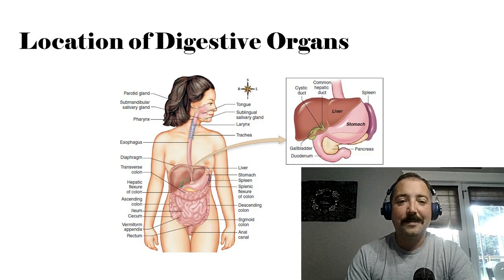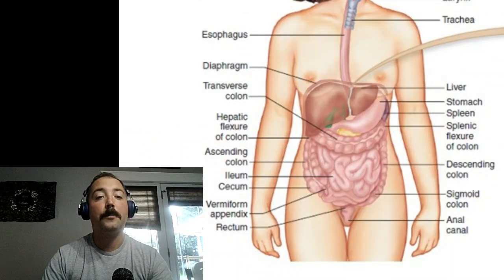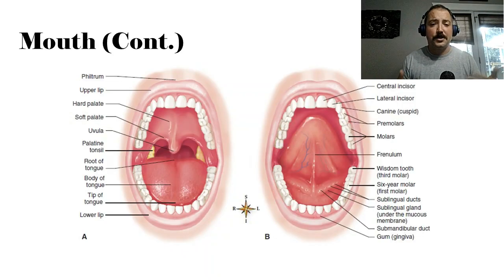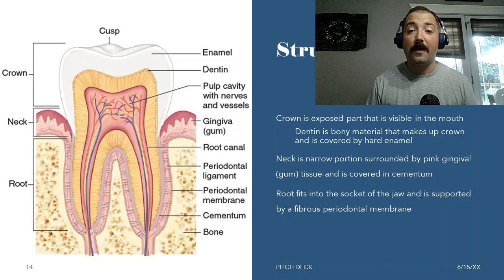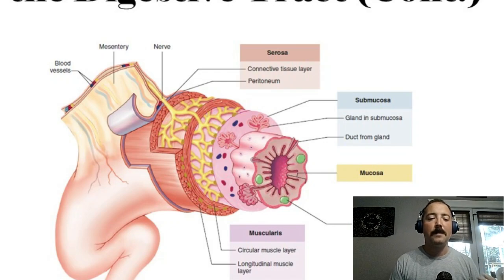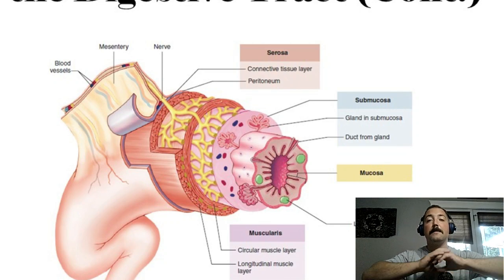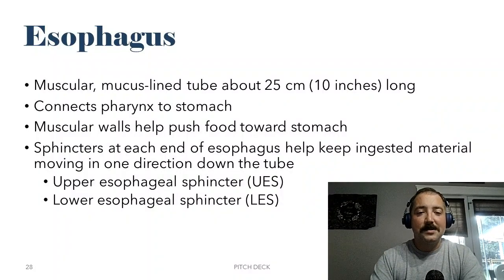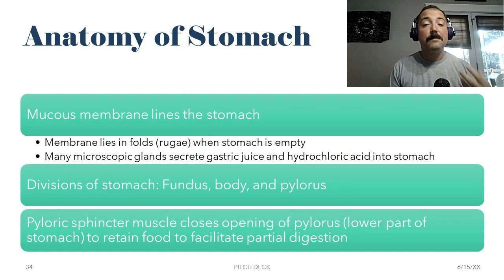Upper Digestive Tract